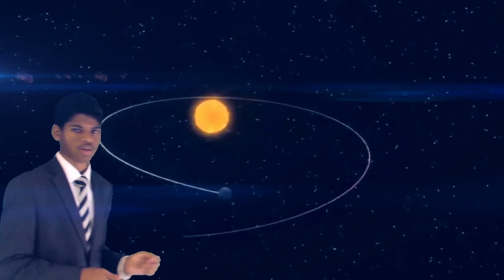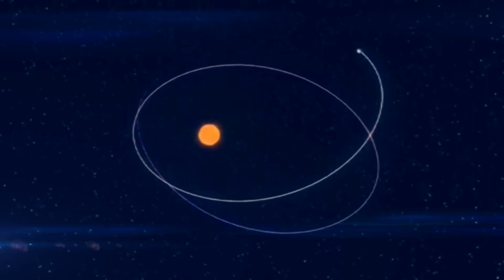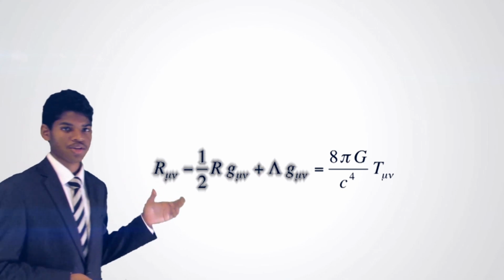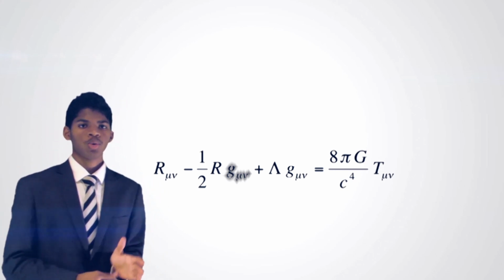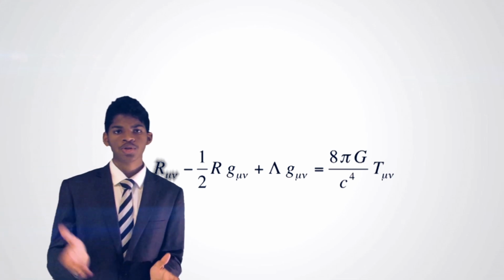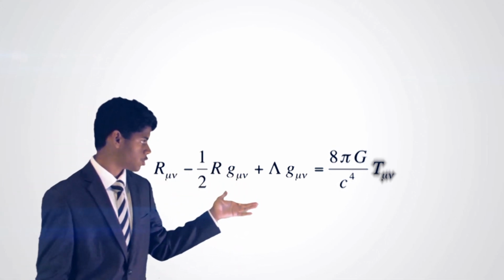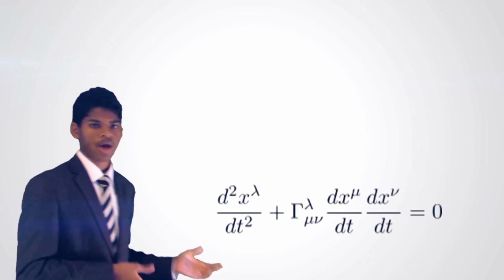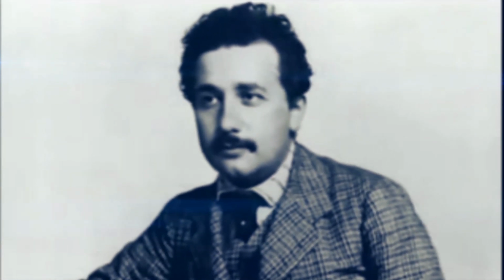An Introduction to General Relativity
In his seminal paper, published in the journal of Annalen der Physik in 1915, Einstein presented the General Theory of Relativity. This generalized theory was a revolution in modern physics during the 20th century. The framework that Einstein put forward established the mechanism by which gravity exerts a force, a reformulation of
Newtonian Mechanics. He invoked Minkowski’s construction of space-time equivalence in Lorentzian geometry to formalize the principles of Special Relativity. Using this interpretation, Einstein conjectured that gravity is the curvature of space-time and a gravitating object essentially warps the fabric of space-time merely by being in space.